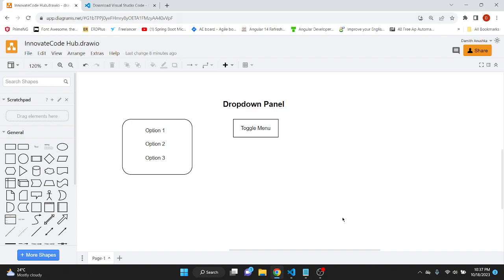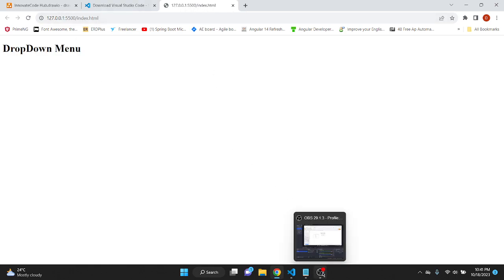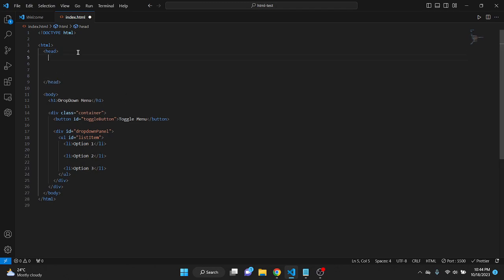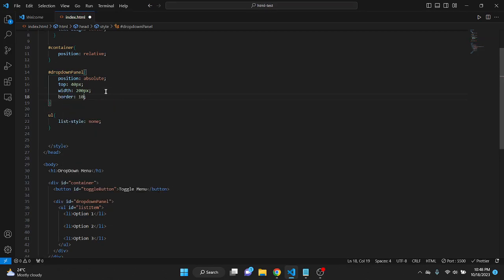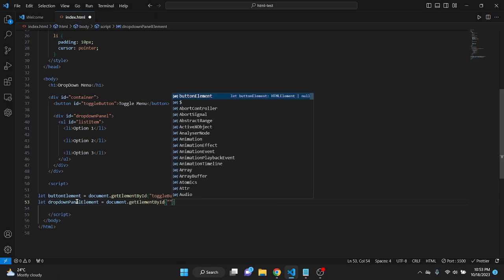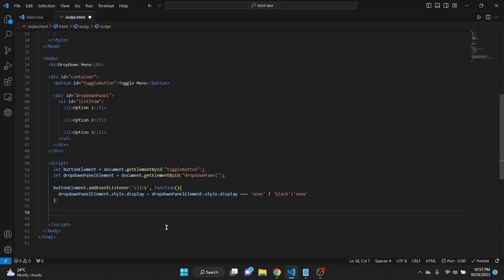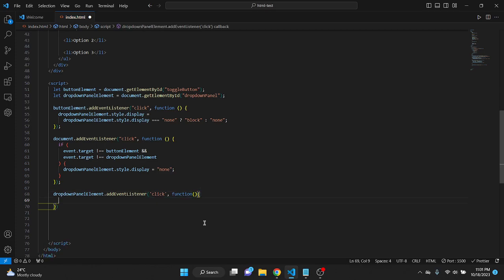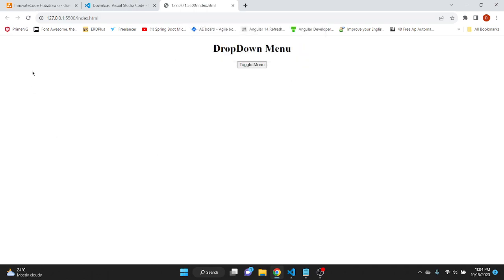Creating a Custom Dropdown Panel with HTML, CSS, and JavaScript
In this tutorial, we'll walk you through the process of building a custom dropdown panel using HTML, CSS, and JavaScript. We'll show you how to open and close the dropdown panel when the user clicks a button, allowing them to select options from the panel. Plus, we'll demonstrate how to display the selected option in a JavaScript alert, providing a comprehensive guide to enhance your web development skills.